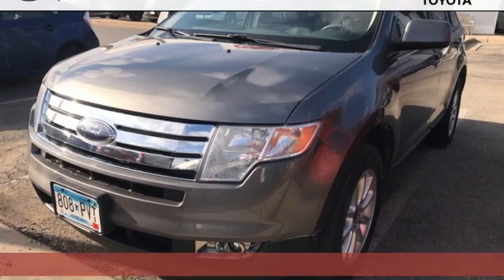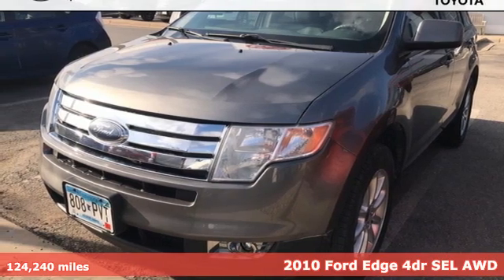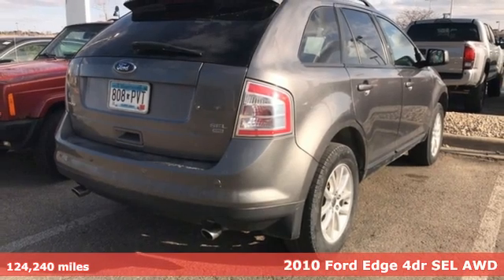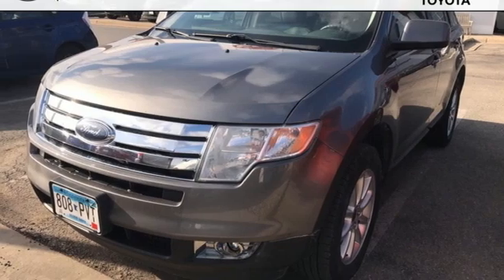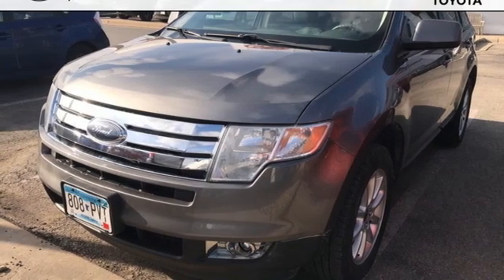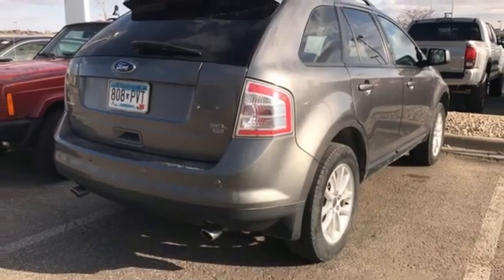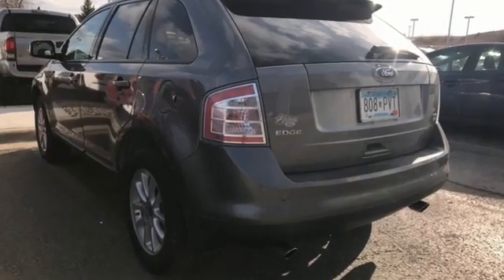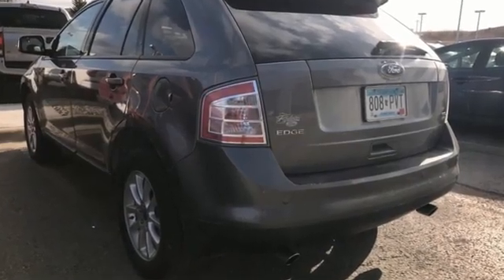Used 2010 Ford Edge Rochester, MN TA15551 - SOLD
Year: 2010
Make: Ford
Model: Edge
Trim: SEL
Engine: Duratec 3.5L V6
Transmission: 6-Speed Automatic
Color: Gray
Interior: Charcoal Black
Mileage: 124240
Stock #: TA15551
VIN: 2FMDK4JCXABB01456

Address:
4365 Canal Place Southeast